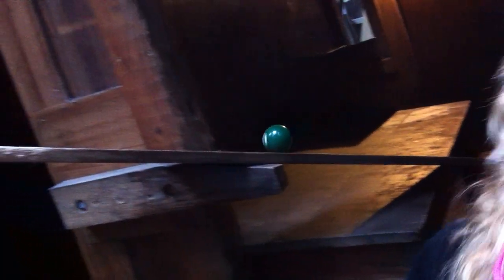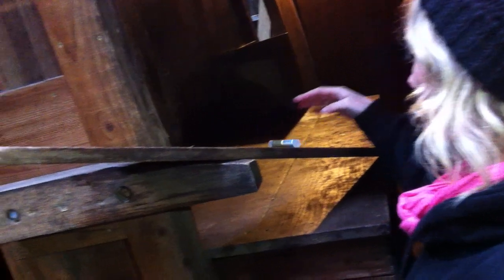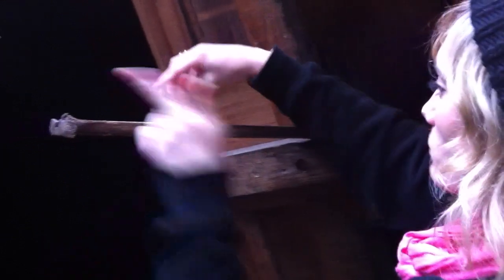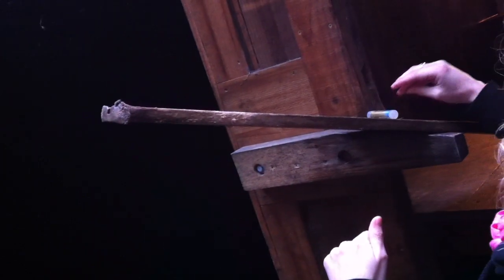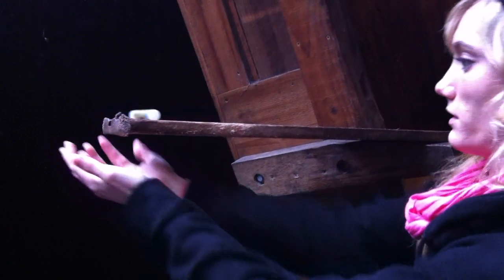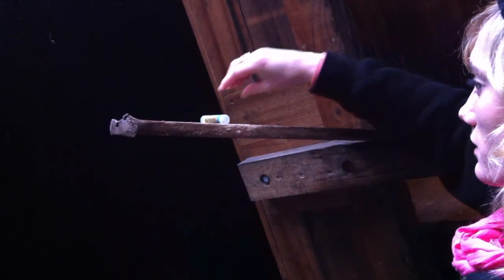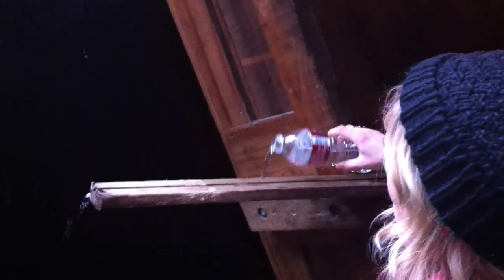Anti Gravity Experiment Demonstration at Mystery Spot in Santa Cruz California.